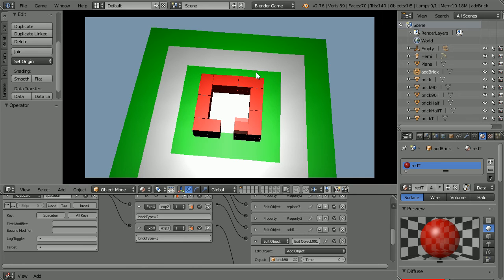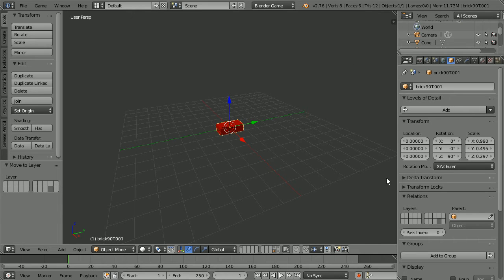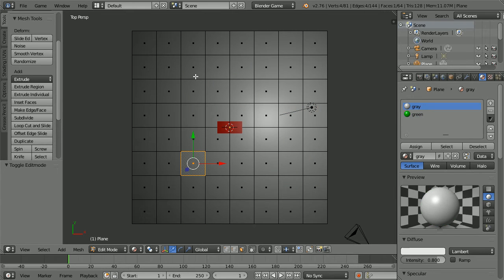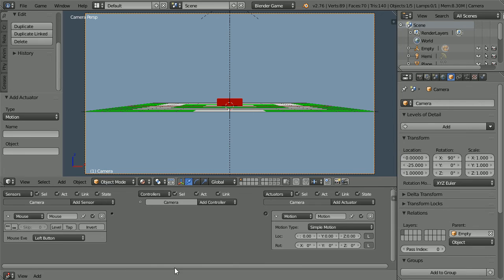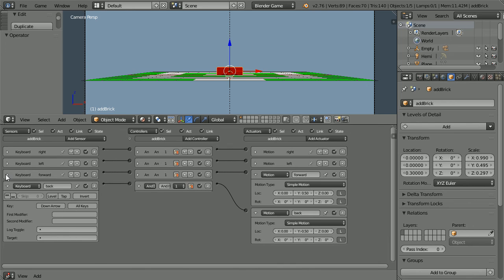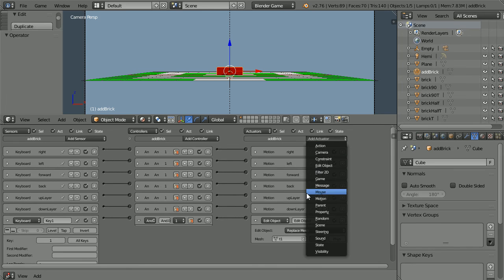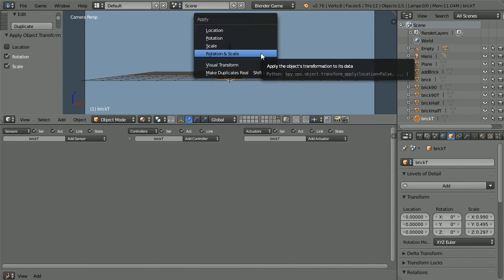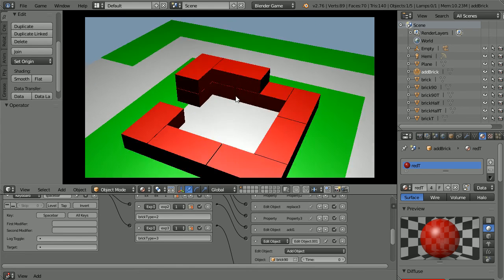Blender Game Engine Tutorial Making an Add Bricks Game/Application Using Only Logic Bricks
This tutorial shows how to make an add bricks game. It uses Blender’s logic bricks, there is no programming code so it is suitable for beginners to game design.

This is a very simple first game, there are a lot of things that the game cannot do, not least save or delete. There will be more tutorials that develop games and apps that add objects to a scene.

Steps

To set up the different types of bricks -
With the default cube selected
Press S (scale) X (x-axis) .5 enter
Press S (scale) Z (x-axis) .3 enter
Press S (scale) .99 enter

To set up the scene -

To set up the camera -

To set up the logic bricks to move the insertion point -